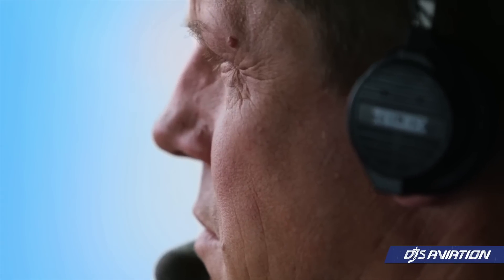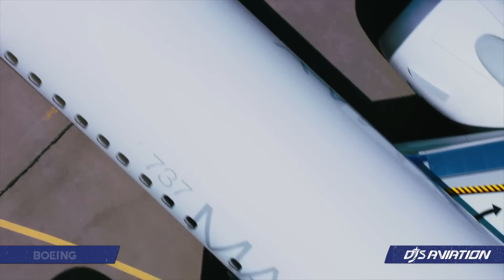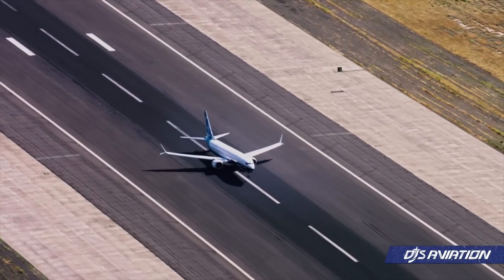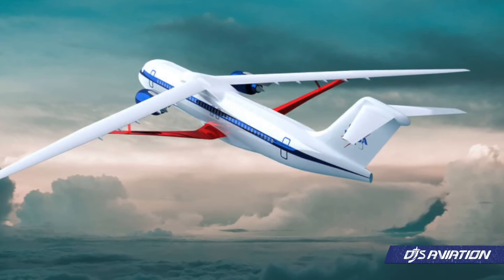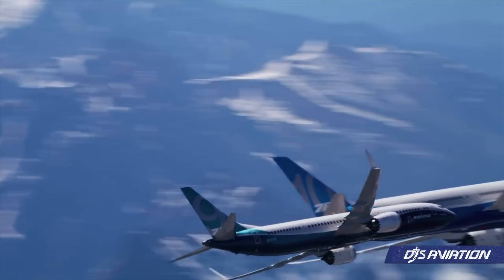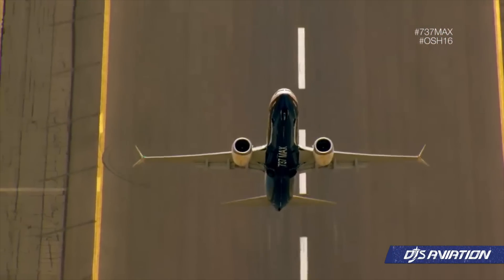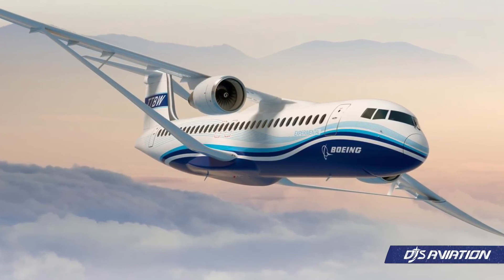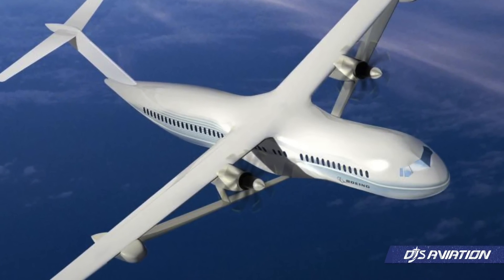Boeing's Next Aircraft?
Boeing has announced it has secured a contract from NASA to develop and flight test a full-scale demonstrator aircraft by 2028. Could it be the future aircraft or the next plane for Boeing? Today, I explore the announcement, the campaign and much more.

- Boeing Newsroom
- NASA Mediaroom